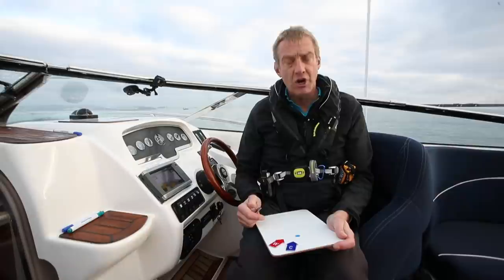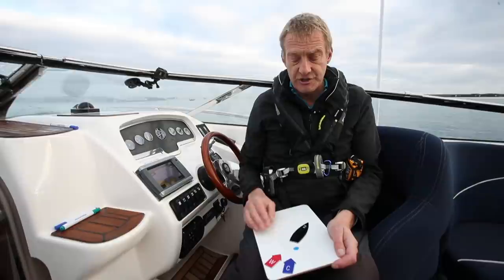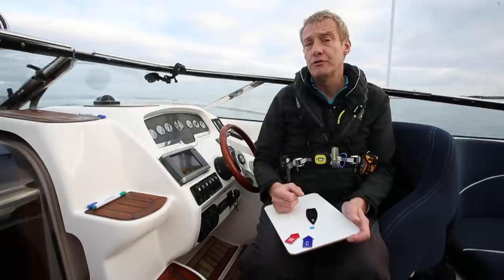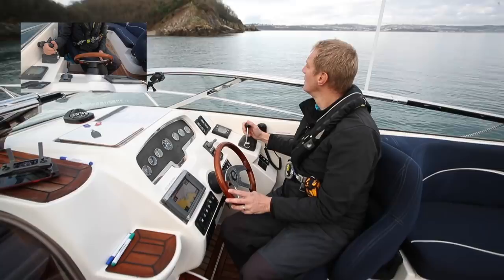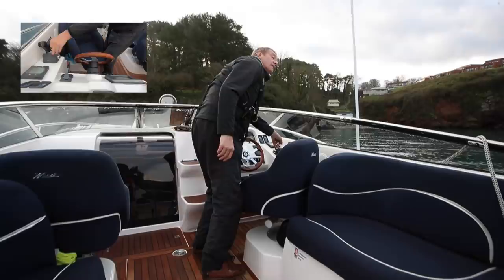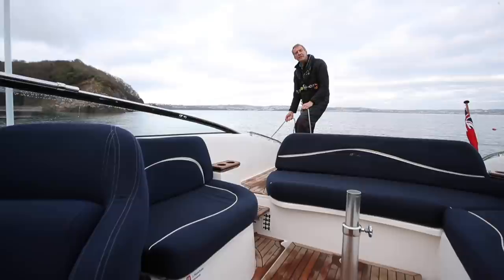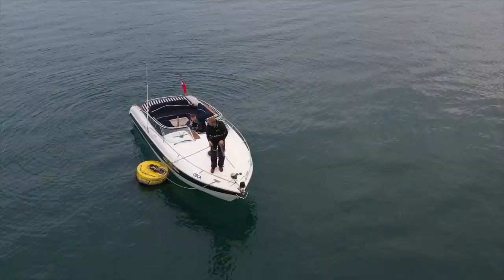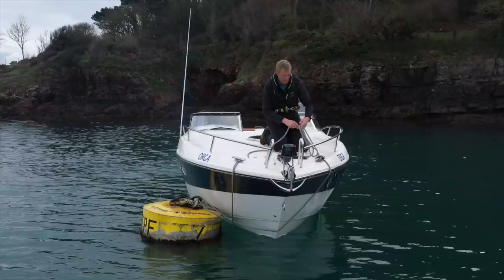How to pick up a mooring buoy when boating single-handed | Motor Boat & Yachting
Visitors’ mooring buoys are likely to become a lot more prevalent in the years ahead due to concerns about possible anchor damage to sensitive eco-systems, so it’s worth knowing how to pick one up even when cruising single-handed or with guests who aren’t yet up to crewing duties.

Our How To video series is brought to you in association